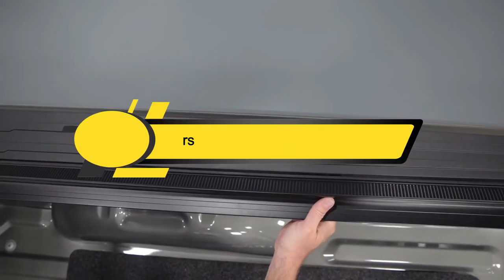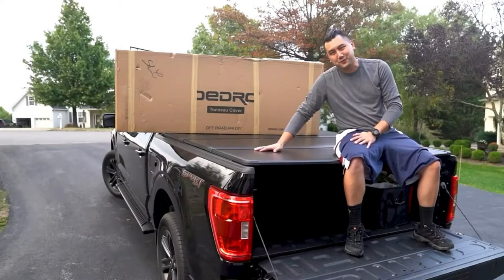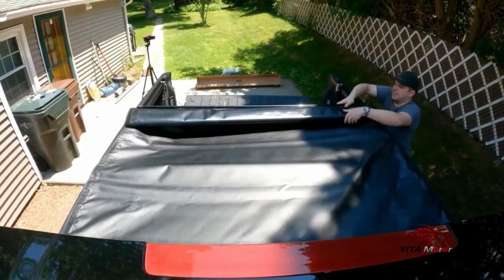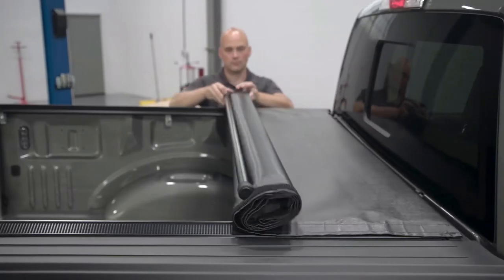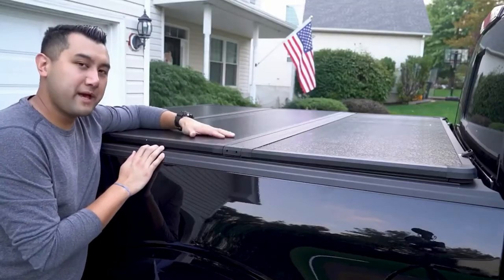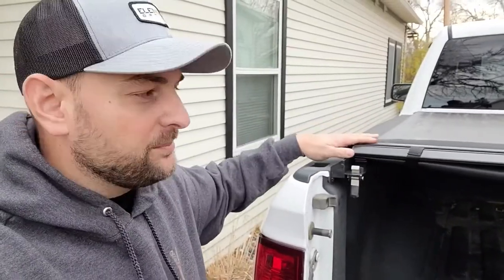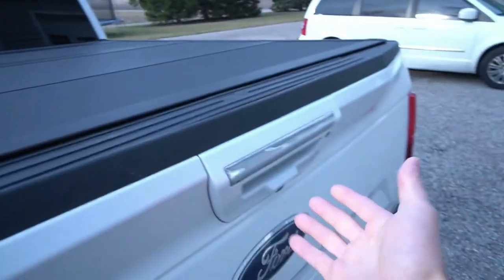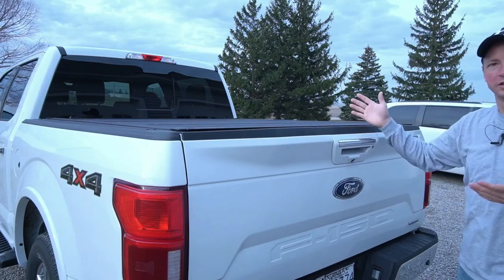Best Bed Cover for Trucks of 2024 [Updated]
Are you thinking of buying the Best Bed Cover for Trucks ? Then the video will let you know what is the Best Truck Bed Covers on the market right now.

👉 1 – BAK BAKFlip 448328
👉 2 – Gator ETX 59201
👉 3 – oEdRo Hard OETETC-1073
👉 4 – TruXedo Lo ‎597701
👉 5 – YITAMOTOR CETCTC-1004

Initially, they have worked with tons of traditional  best truck bed covers retractable. However, finally, they narrow down the list with the five top-notch products by considering the design, features, usability, and overall performance.

To provide you the Best Truck Bed Covers, our team never forgets to check the record of the manufactures. That’s how we have chosen the Best Truck Bed Covers that you can rely on. Let’s dive into the video reviews to get your best desire products.

Slowly by Tokyo Music Walker